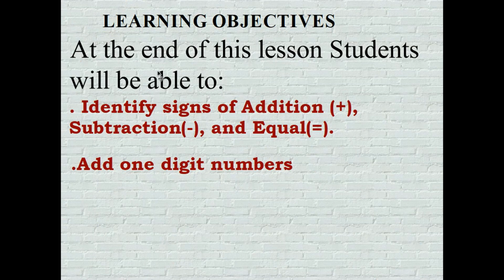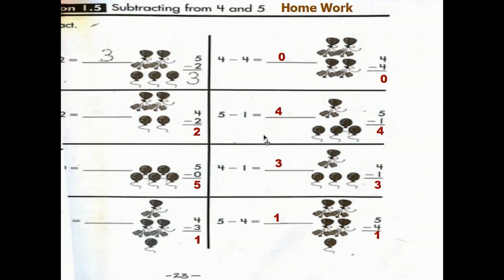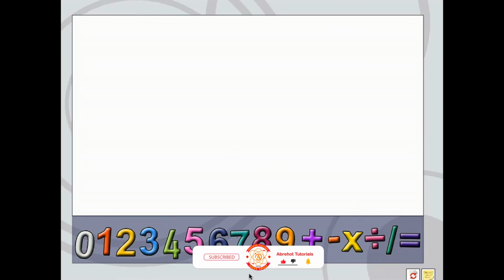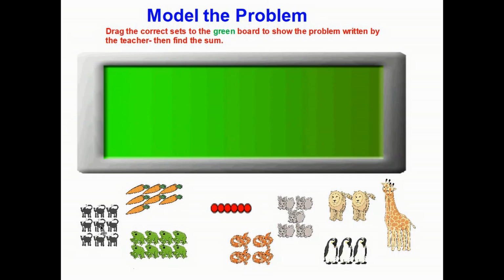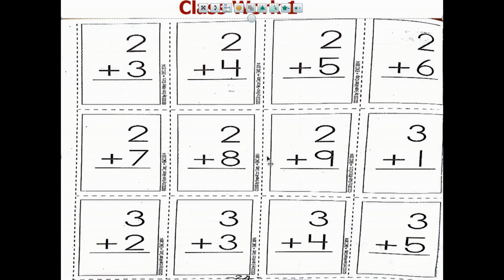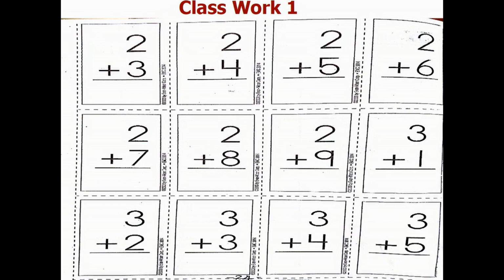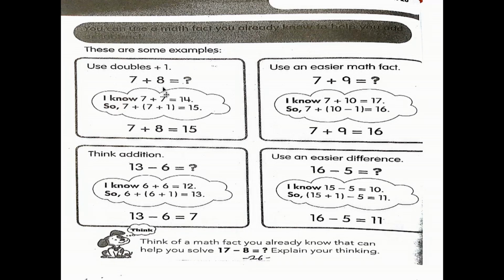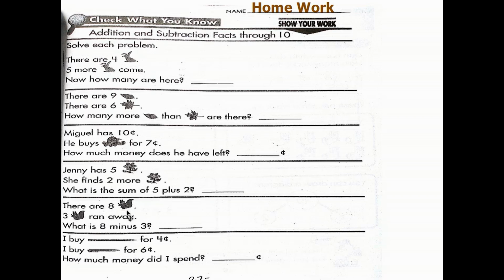Addition & Subtraction Made Easy | Grade 1 Mathematics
Welcome to another Grade 1 Mathematics lesson! 🎉

In this video, young learners will practice the two basic mathematical operations: addition and subtraction. The lesson uses simple examples and step-by-step explanations to help children understand how numbers can be added together or taken away.

🔢 In this lesson, you will learn:

✅ Addition using the + sign
✅ Subtraction using the − sign
✅ How to add numbers step-by-step
✅ How to subtract numbers step-by-step
✅ Using pictures and objects to understand numbers
✅ Simple addition and subtraction problems
✅ Practice exercises for young learners

🎯 This lesson is suitable for:
Young children learning basic mathematics
Parents teaching mathematics at home
Primary school teachers
Beginners who want to strengthen their number skills

By the end of this lesson, students will be able to add and subtract numbers confidently and solve simple mathematical problems.

👉 Watch, practice along with the examples, and make mathematics fun!